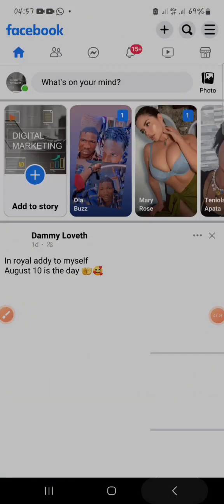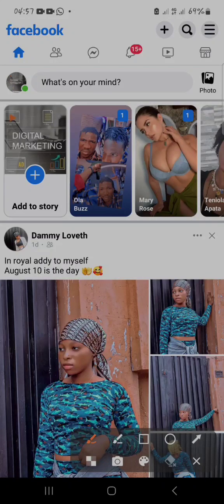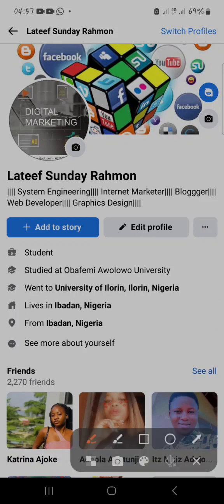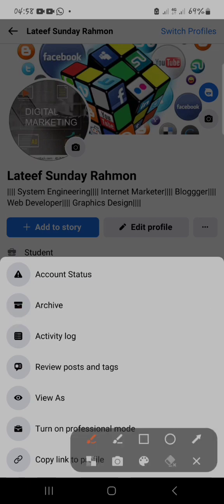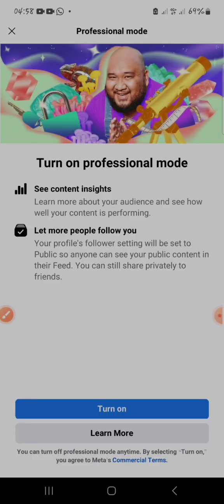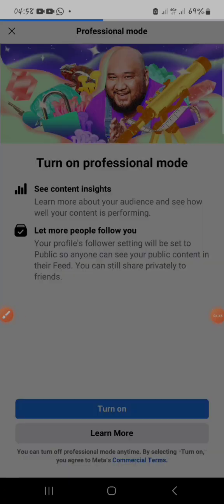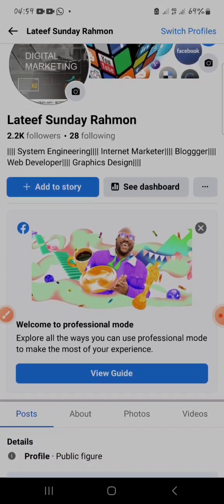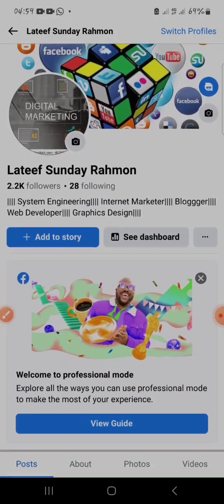Activate professional mode on Facebook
Welcome to my YouTube tutorial on how to activate the Facebook Professional Mode! 📈

👩‍💼 Are you ready to take your online presence to the next level? In this video, I'll guide you through the step-by-step process of turning on the professional mode on Facebook, unlocking a range of business tools and networking features that can help you shine in the digital world.

Whether you're an entrepreneur, freelancer, or simply looking to make the most of your Facebook profile, this tutorial has got you covered.

Don't miss out on the chance to optimize your account for career growth and enhance your social media game. 💼🌐